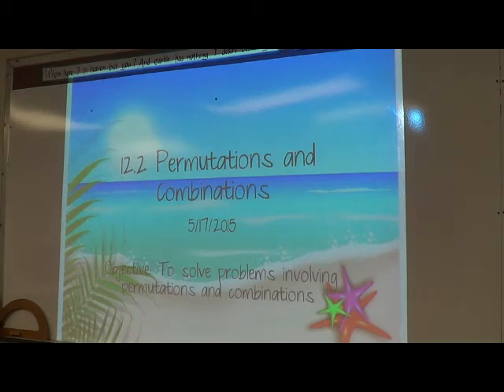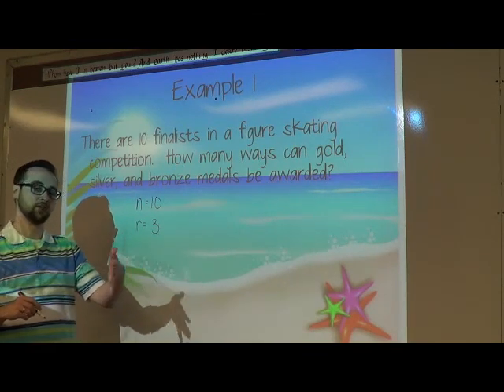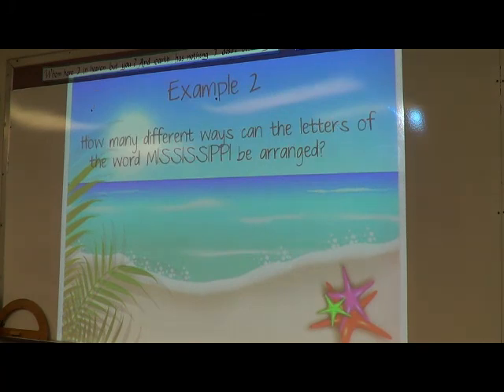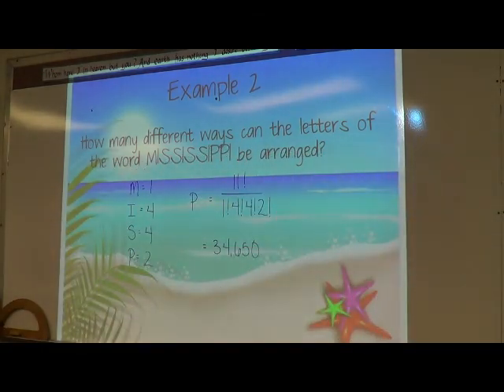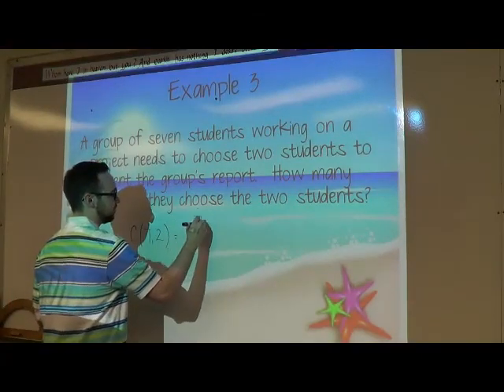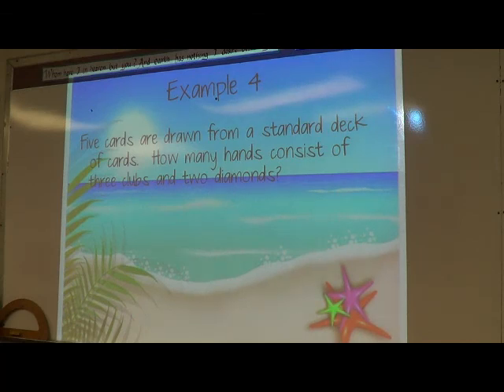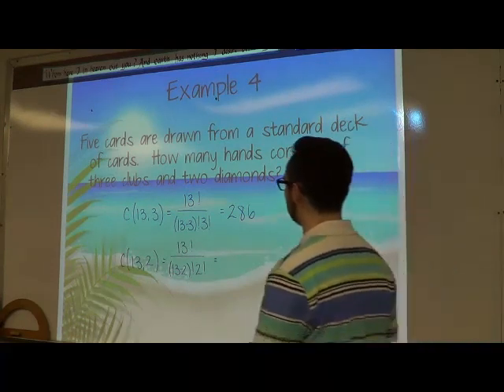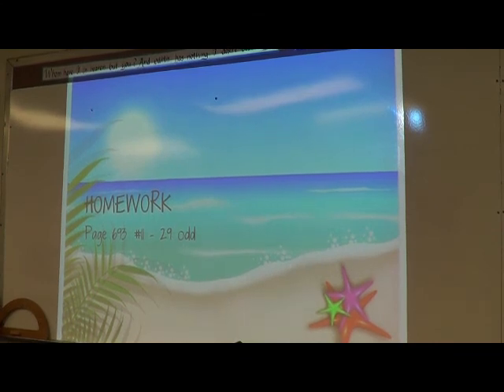Alg 2 12-2